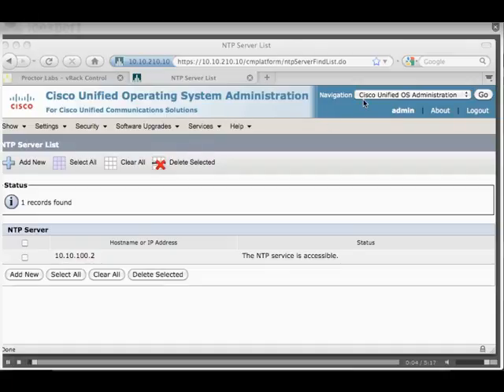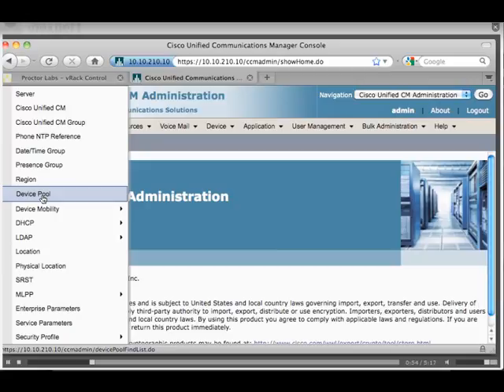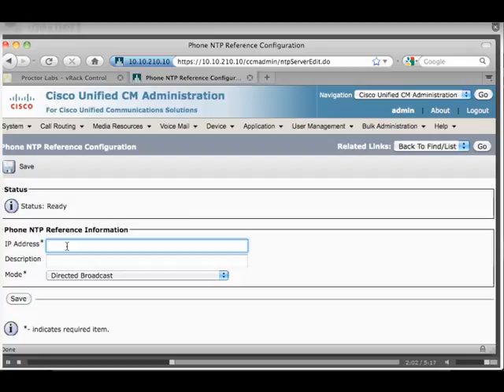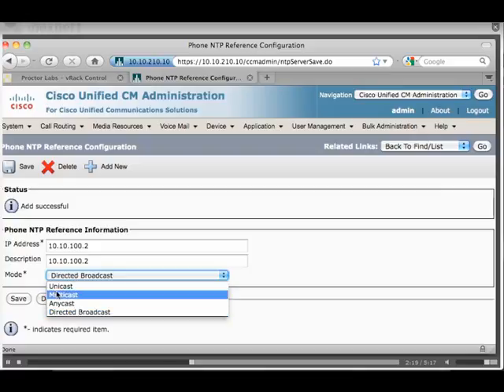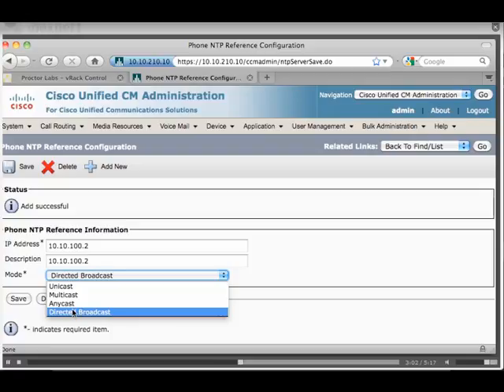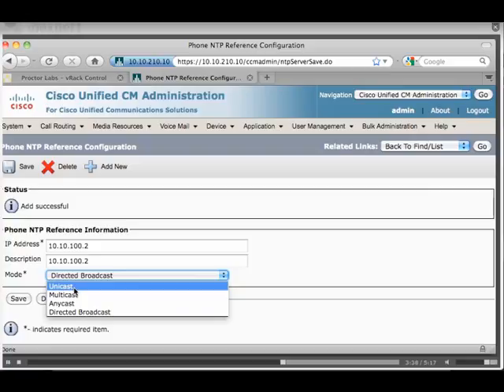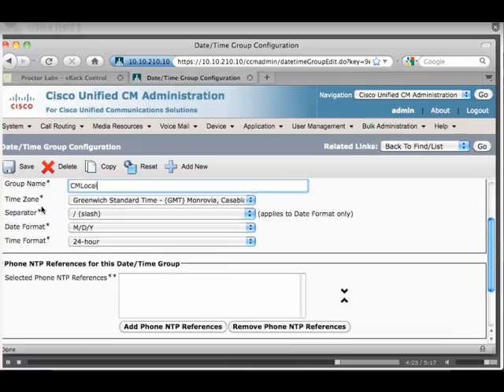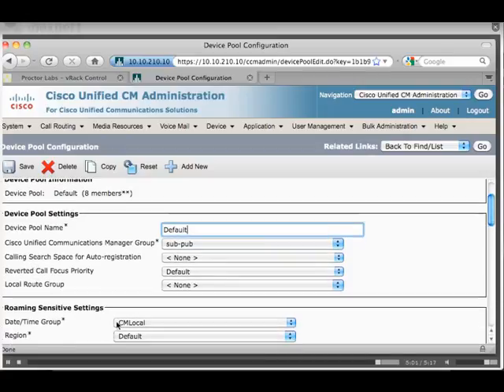SIP NTP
Cisco Unified Communication Manager NTP  settings for the SIP configuration.